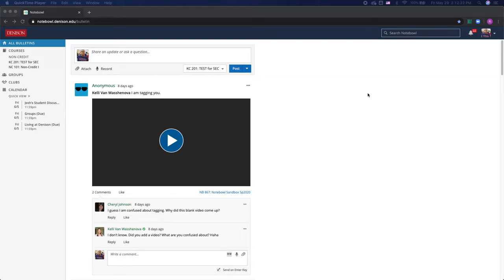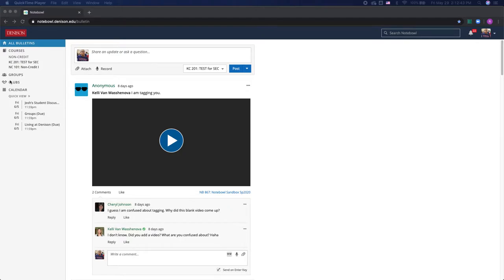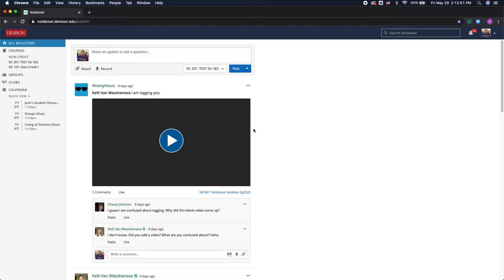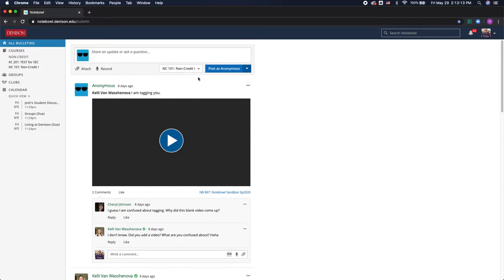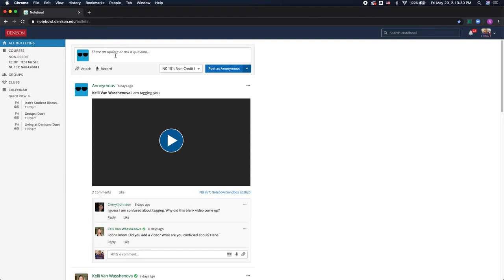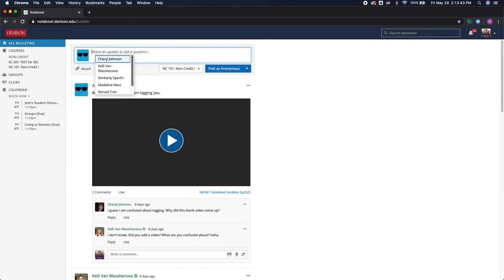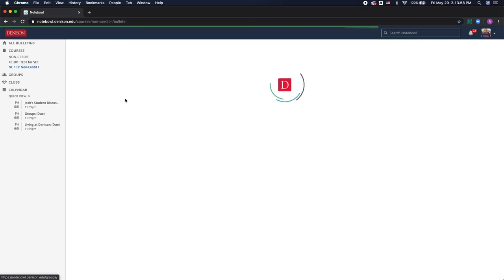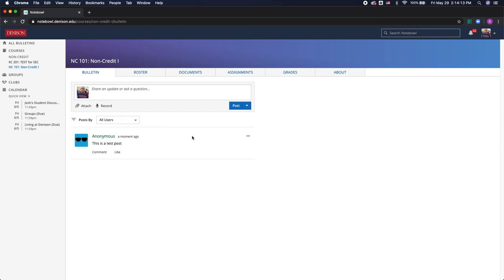Notebowl Bulletins for Denison Students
This video is part of a series intended to help Denison Students navigate Notebowl for courses.